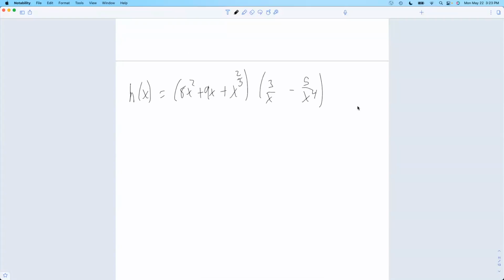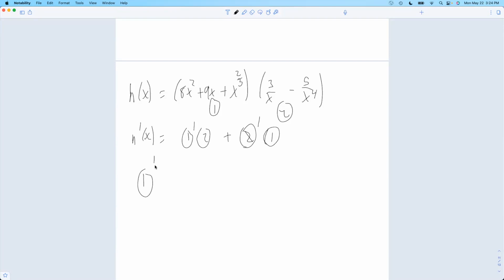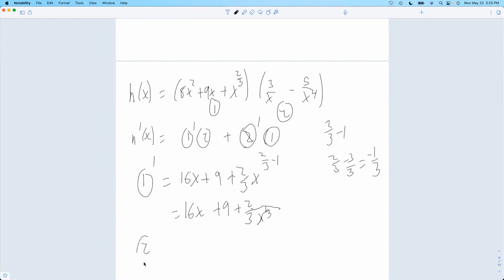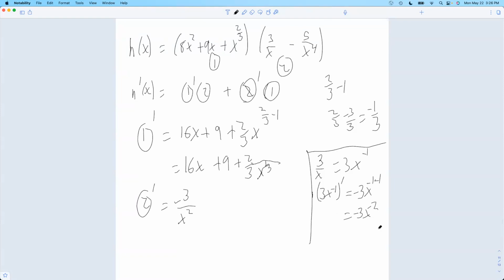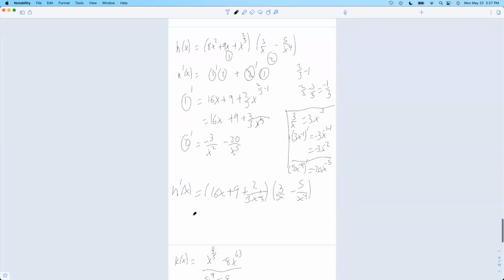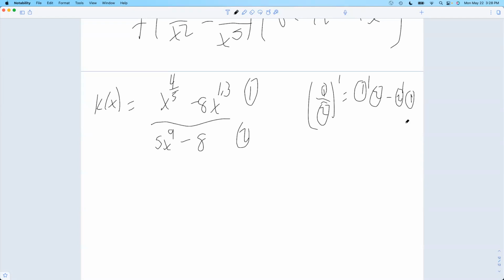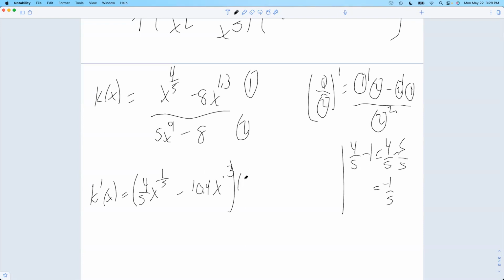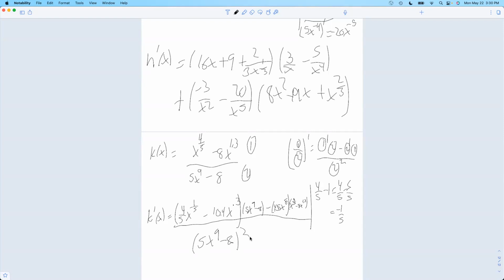Even More Rules of Differentiation Examples